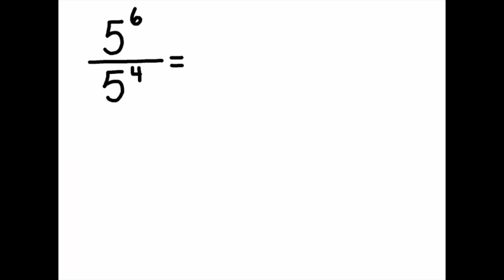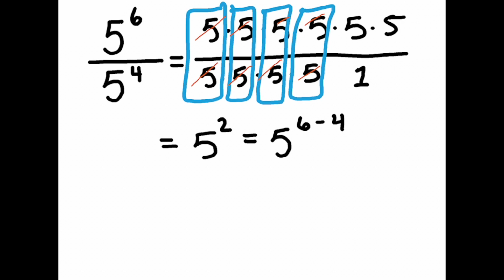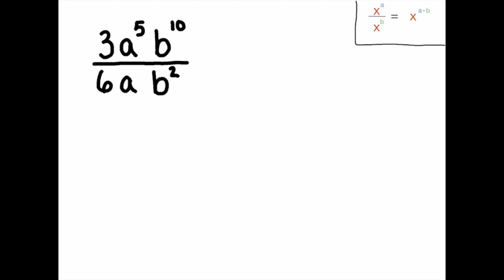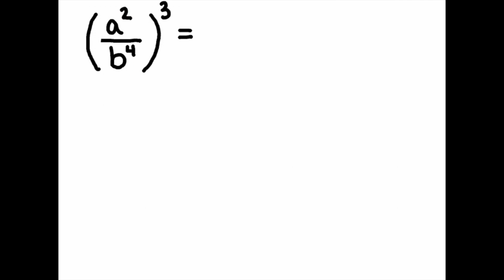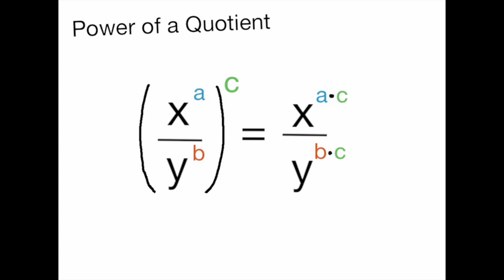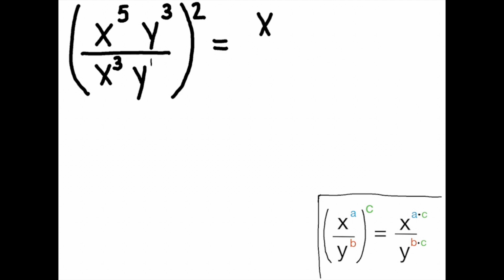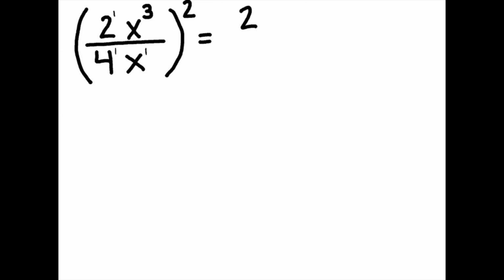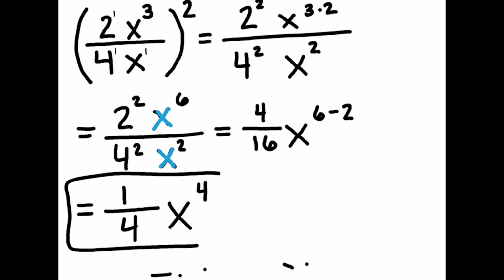Exponent Rules: Division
The quotient of Power and Power of Quotient rules for exponents.